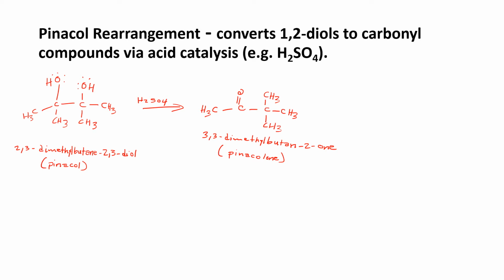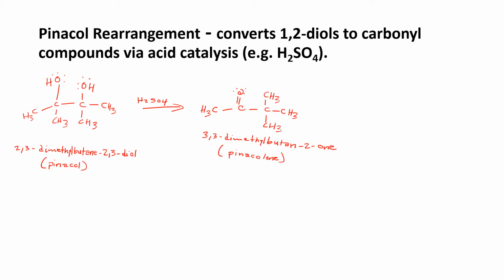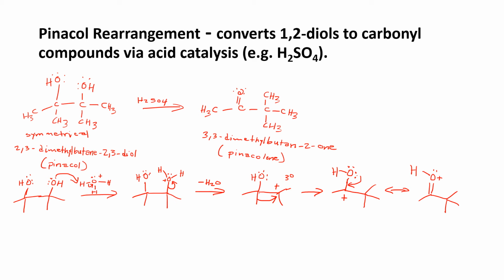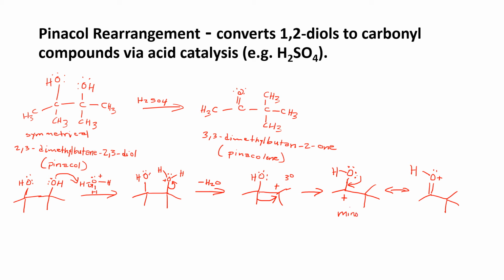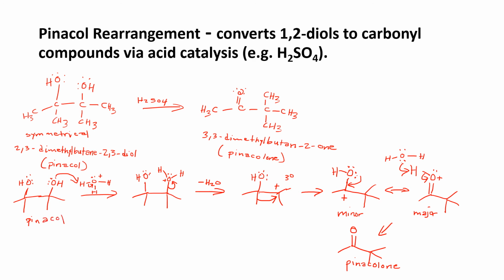Pinacol Rearrangement I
In this video, we discuss the pinacol rearrangement of symmetrical 1,2-diol.